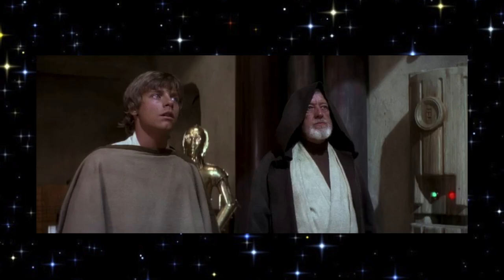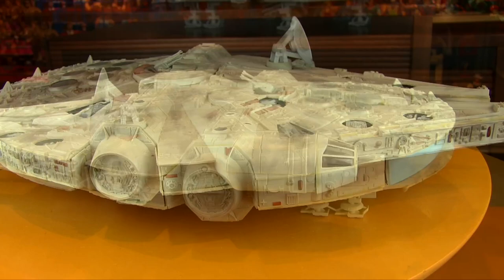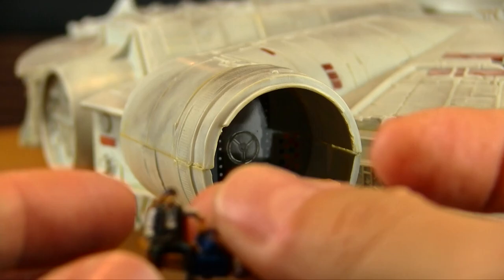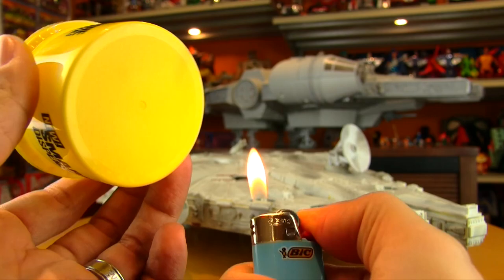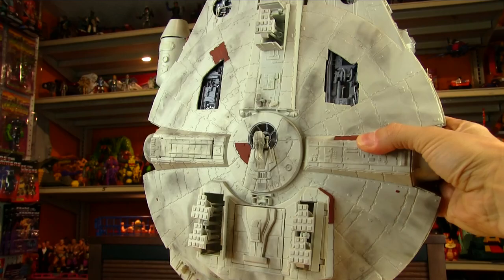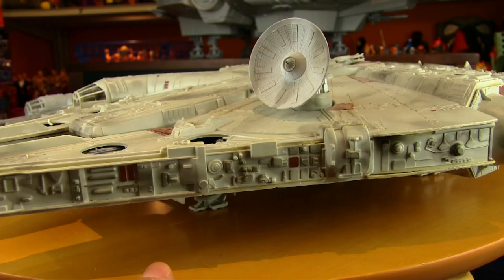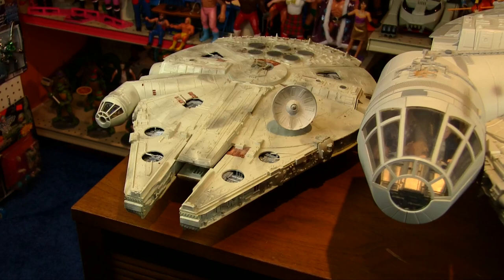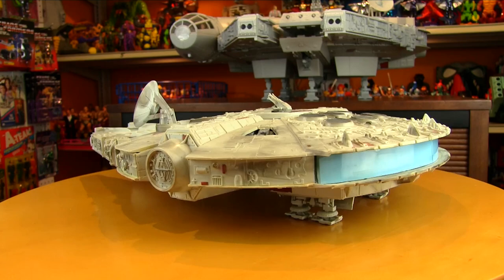MPC Ertl Commemorative Edition Star Wars MILLENNIUM FALCON 1:78 Scale Model (1989)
MPC Ertl's classic model kit of the fastest hunk of junk in the galaxy.

Artist: Infraction
Title: The Victorious